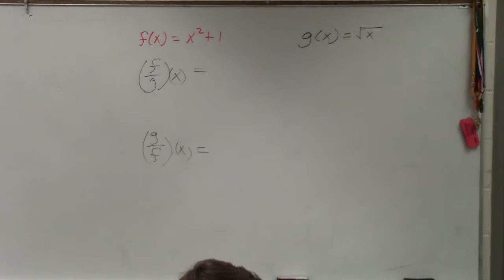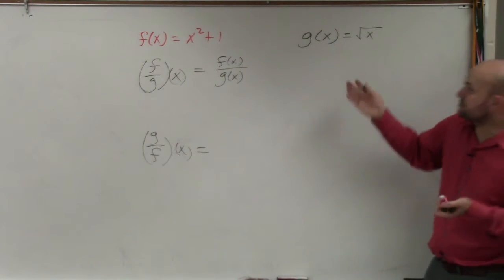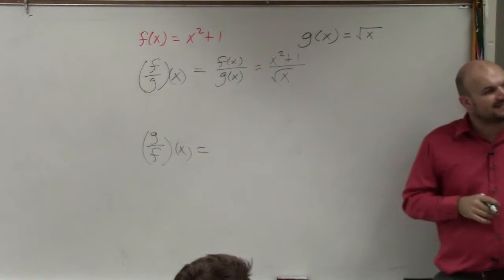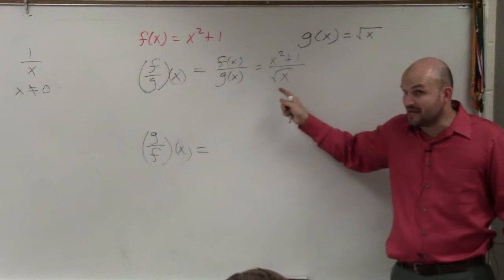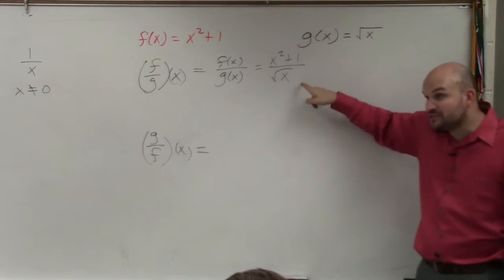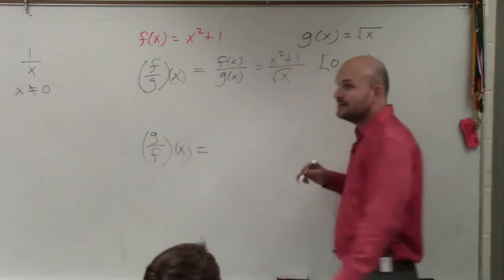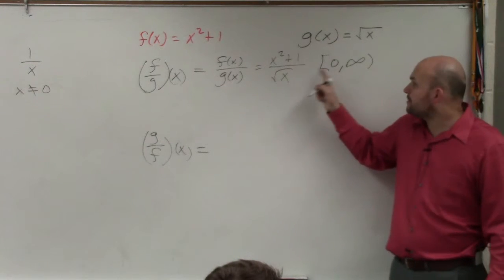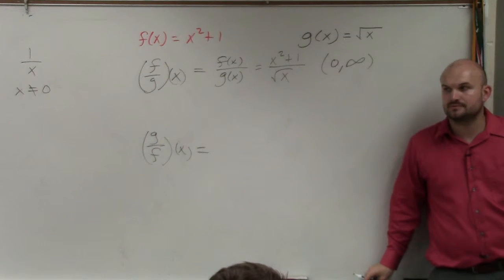How to determine the domain from quotient of two functions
👉 Learn how to divide two functions. We will explore the division of linear, quadratic, rational, and radical functions. To divide two functions, we simply algebraically divide the rules (contents) of the two functions.  We will then simplify the quotient and determine the domain.